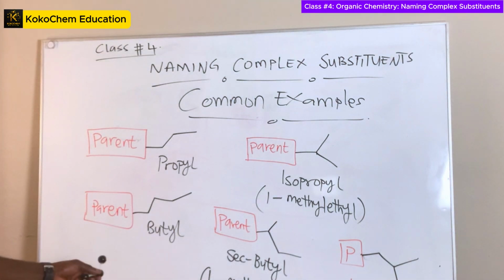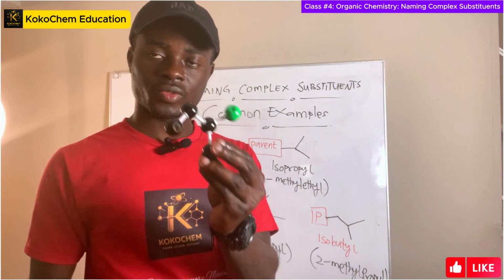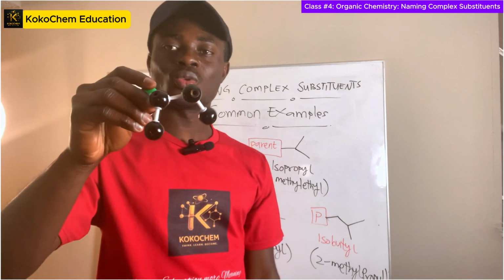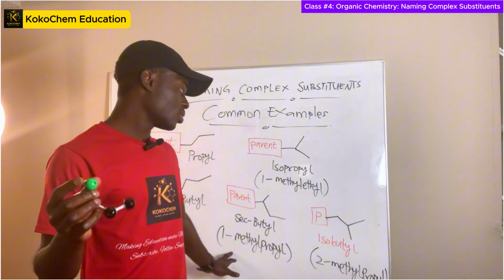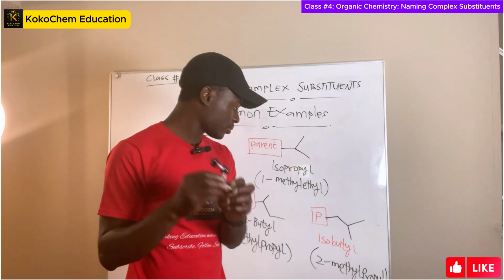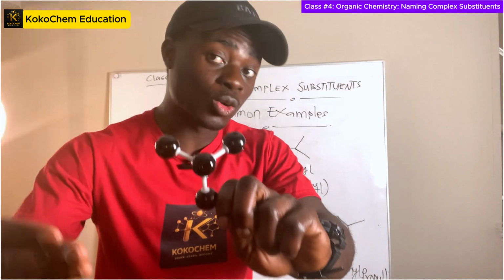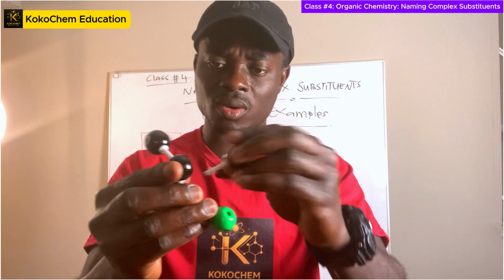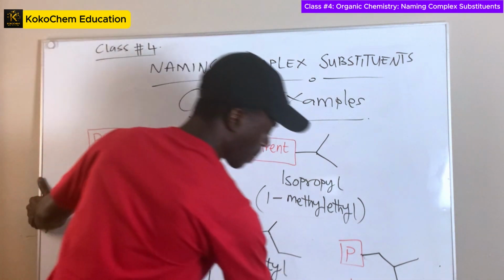Class #6. Naming Butyl Groups Step-by-Step (1-Methylpropyl, and More!) (in Twi) | KokoChem Education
Let’s break down the trickiest alkyl groups: butyl, isobutyl, and their IUPAC equivalents! In this tutorial, you’ll learn how to name:

Butyl

1-methylpropyl

2-methylpropyl

1,1-dimethylethyl (tert-butyl)

By the end of this lesson, you’ll know exactly how to spot and name each variation — with confidence.
✅ Clear steps
✅ Easy visuals
✅ Great for WAEC, IGCSE, IB & university prep!

naming butyl, iupac name of isobutyl, tert-butyl naming, 1-methylpropyl iupac, 2-methylpropyl, naming alkyl groups, chemistry SHS, naming hydrocarbons, isobutyl iupac name

X: